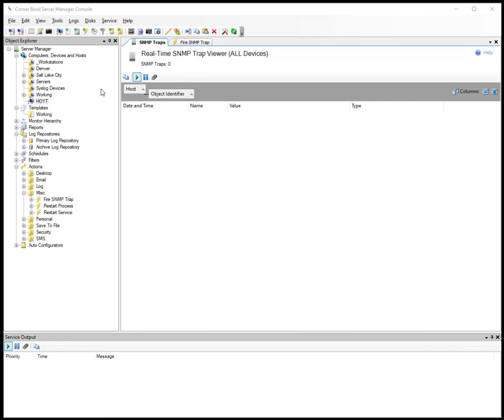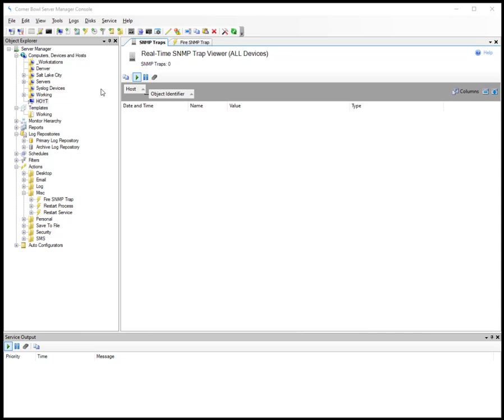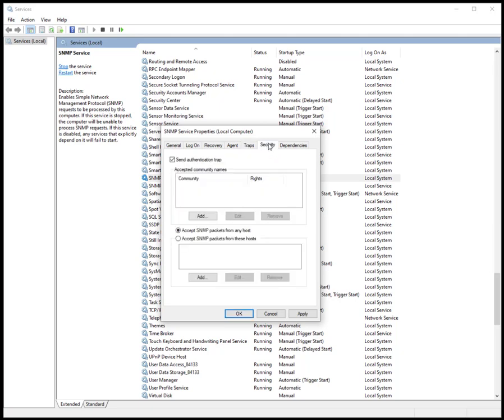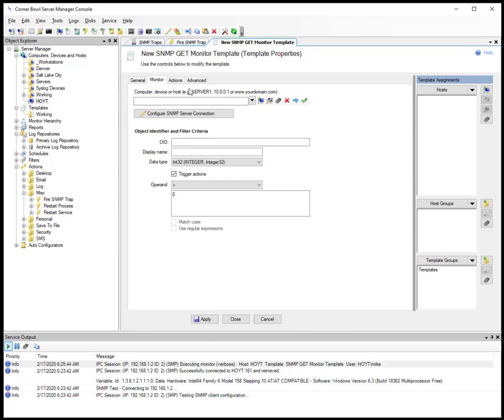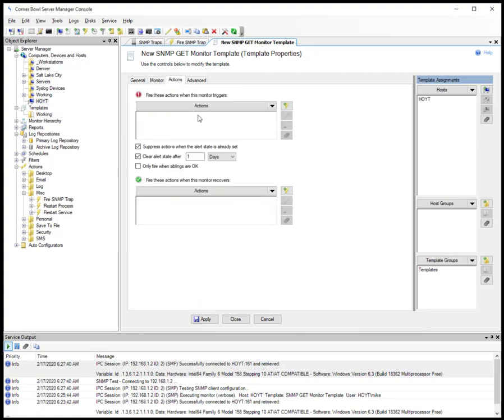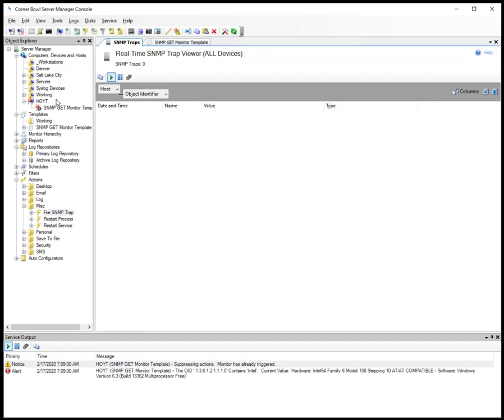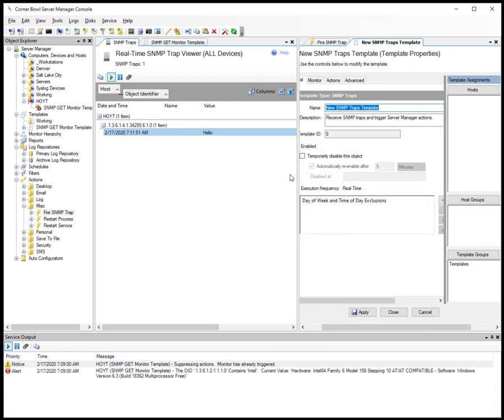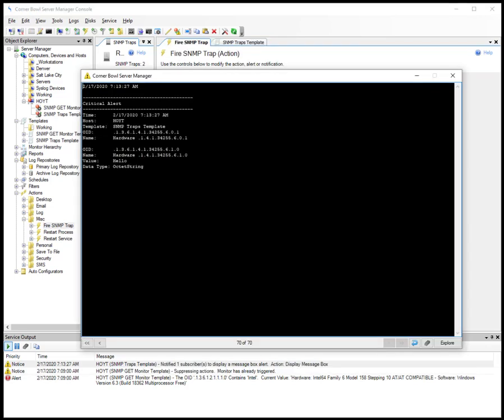SNMP Traps and Gets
In this video I am going to show you how to configure Corner Bowl Server Manager to monitor any server or hardware device such as switches and routers using SNMP.